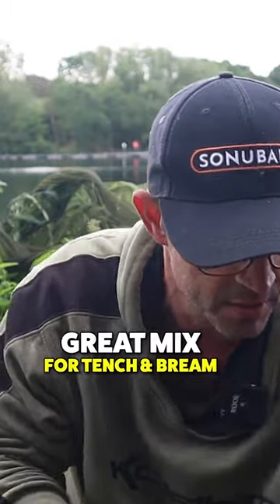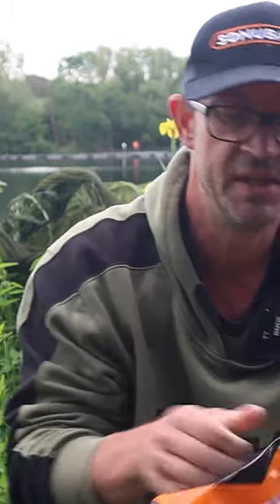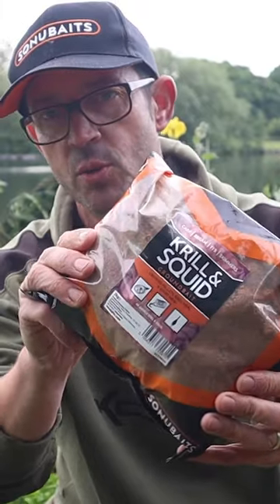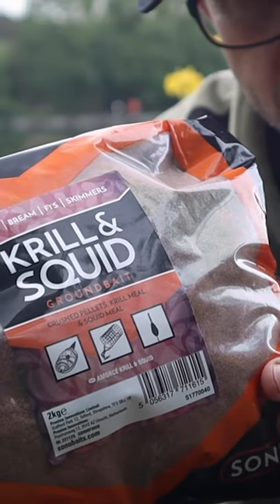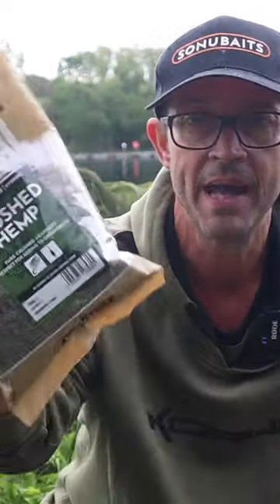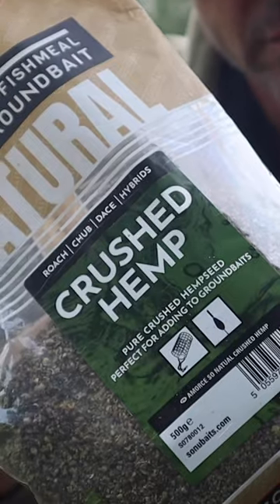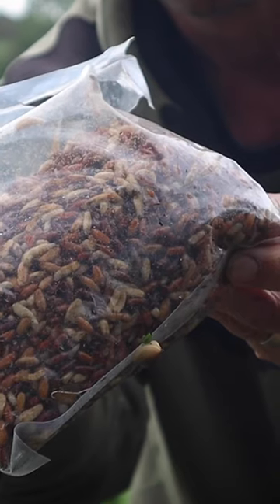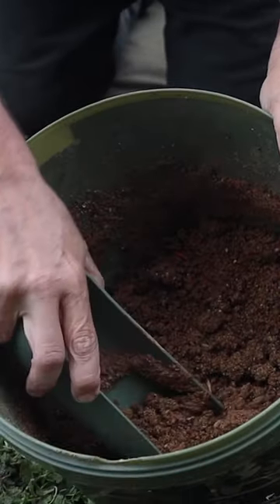BREAM AND TENCH FISHING TIPS - Bait and The Perfect Mix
Bream and tench fishing time and here I go through a few bait tactics. The perfect mix of Sonubaits grounbait, including Krill and Squid, Krill 2mm pellets, Crushed Hemp and then mixing in some naturals in the form of maggots and casters. Good luck with your spring fishing!